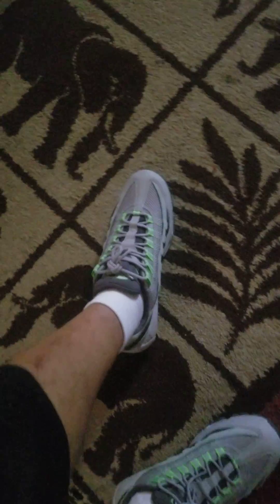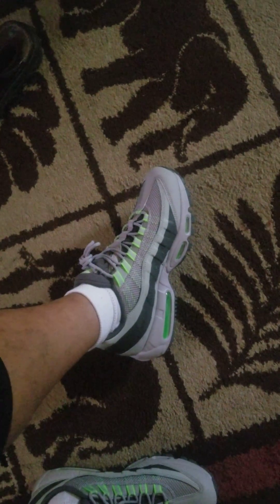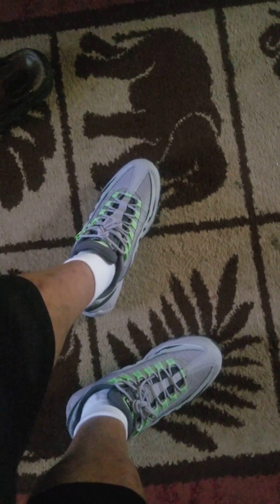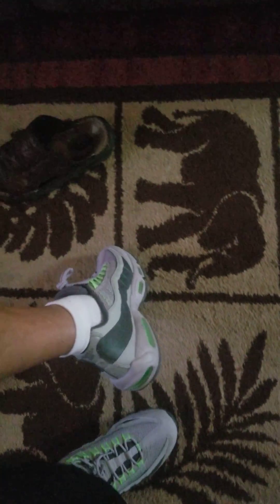Nike Air Max Utility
Nike 95new review